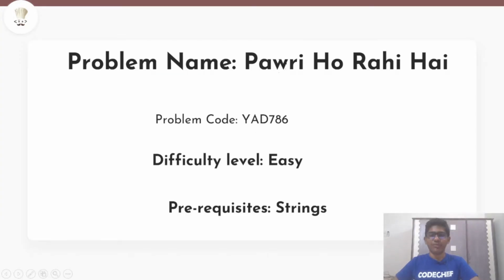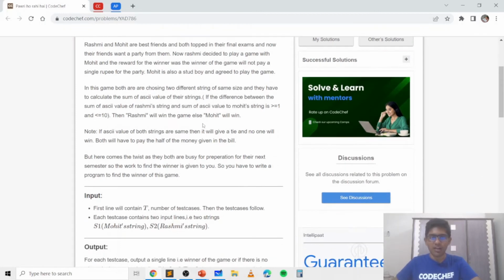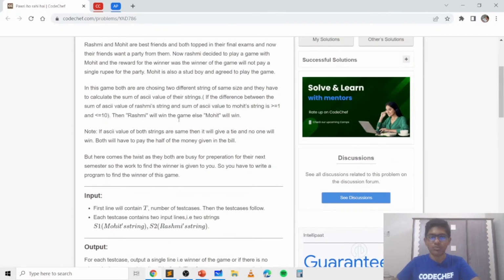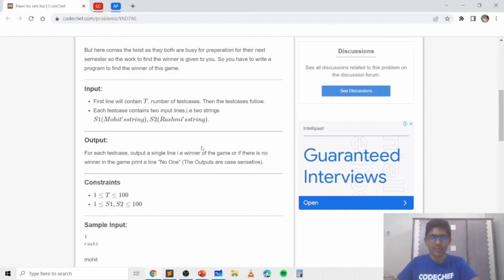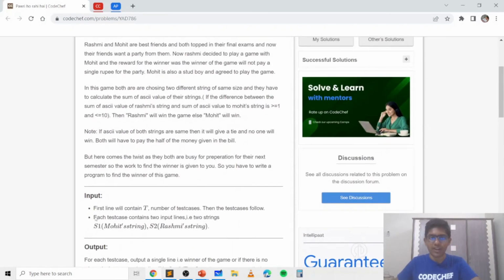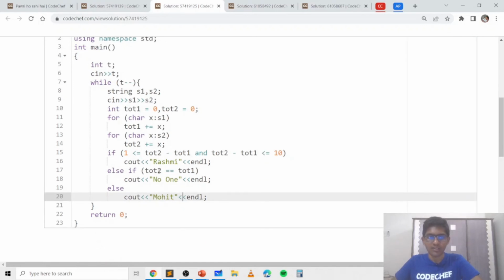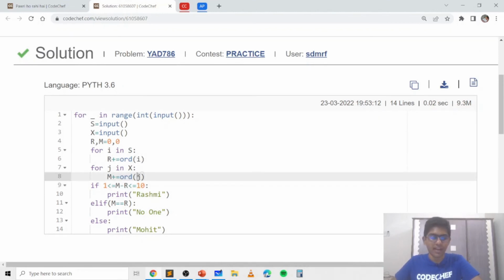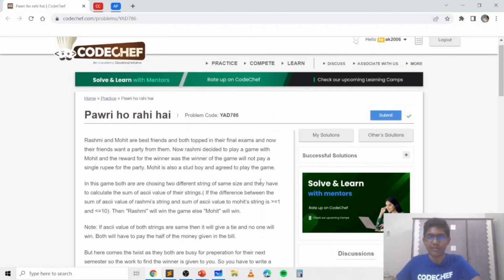YAD786 | Pawri ho rahi hai | Coding with Logic: CP Problems Solved Easy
"Improve your skills and logic and master the art of Competitive Programming with CodeChef. It's best if you can solve it yourself. But if you can't, you can always check out the detailed explanation of the problem by our expert educators in these videos where top coders and experts in the industry will explain questions of varying difficulty in detail. In this video, Adhish Kancharla will be discussing the problem: Pawri ho rahi hai (YAD786 ).

You can skip to watch the relevant parts:
Timestamps
0:00 – Intro 0:31 – Problem explanation 2:03 - Examples 2:46 – C++ Code 3:21 – Python Code